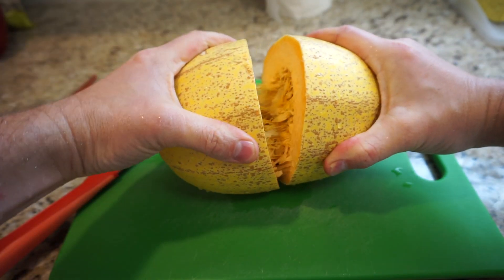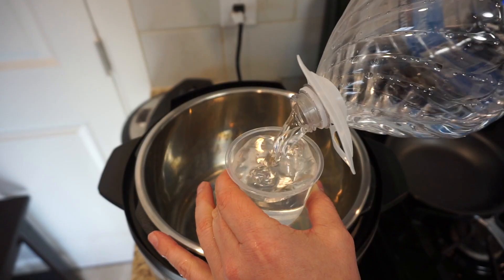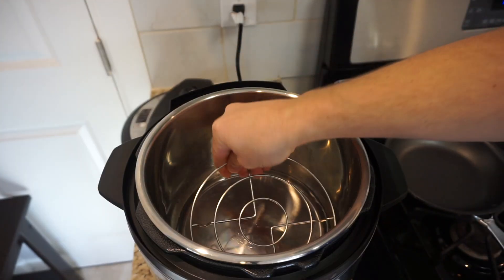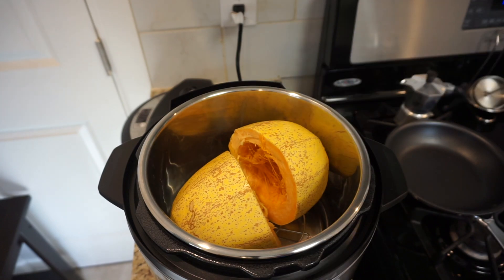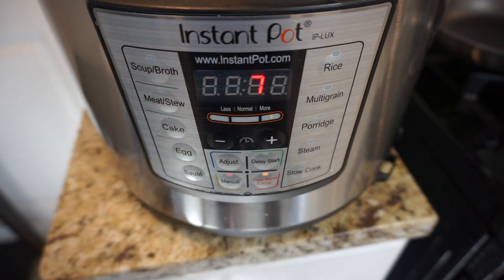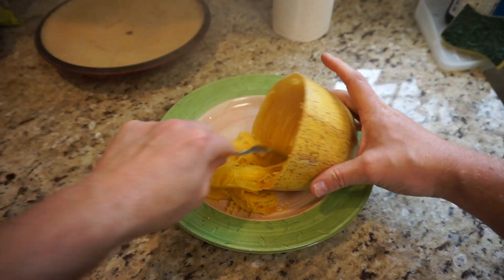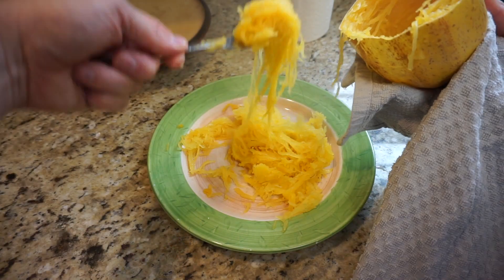Instant Pot Spaghetti Squash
Spaghetti Squash is a good alternative to wheat pasta, incase you are dieting or something. You will be surprised on how easy it is to cook in the instant pot.